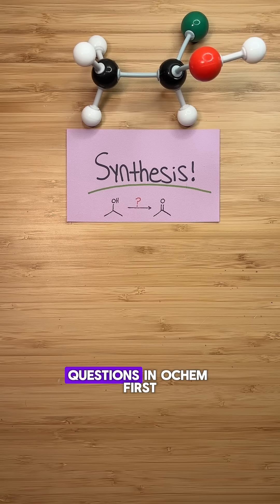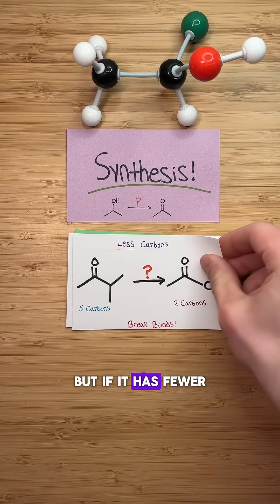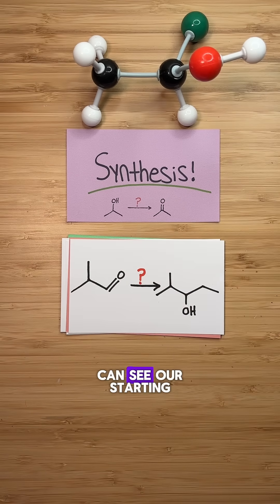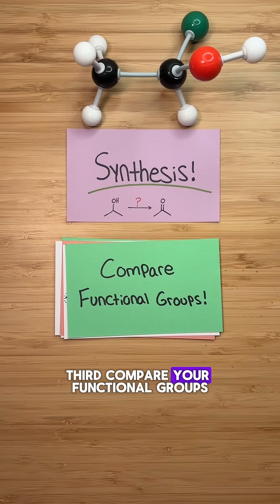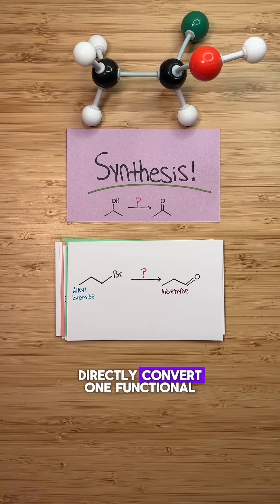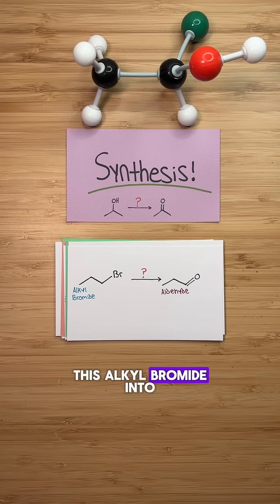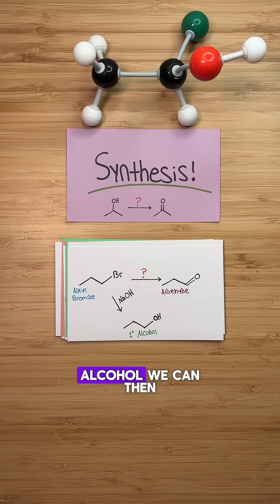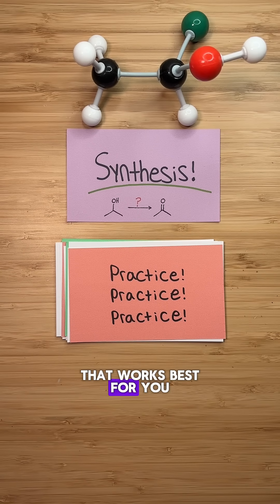How to Approach Synthesis Questions!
Make sure you take the time to find your own method when it comes to synthesis questions! Whatever works best for you, stick with that!